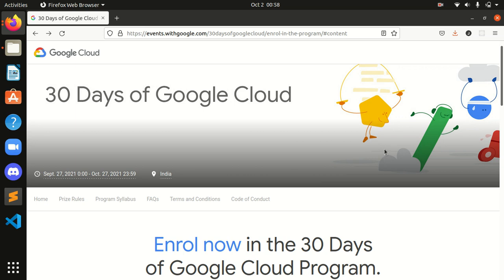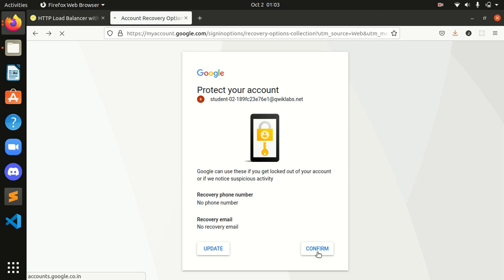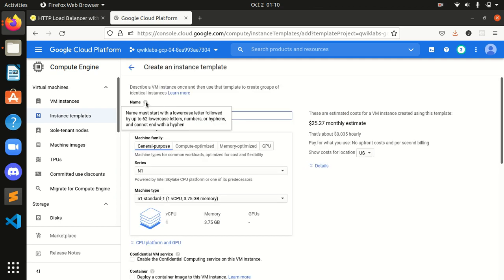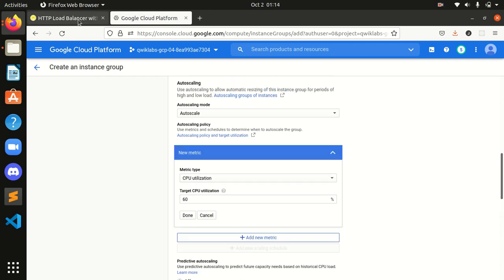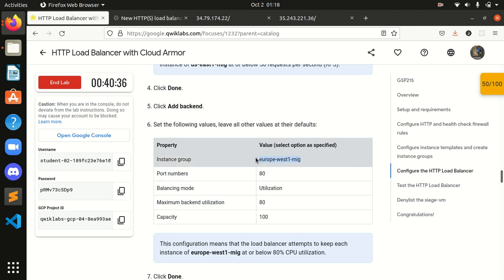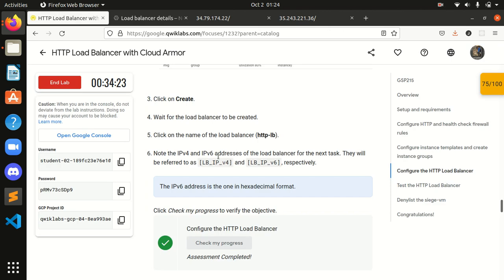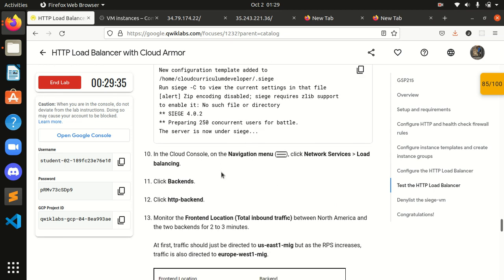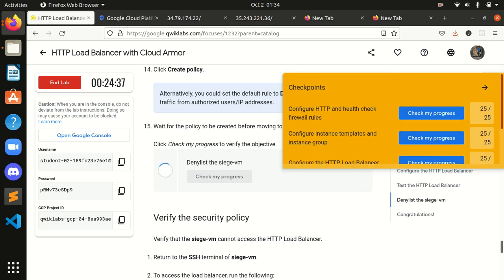30days of Google Cloud -Track1-5thQuest -3rdLab-HTTP Load Balancer with Cloud Armor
So,guys here i had solved the THIRD lab in 30 days of google cloud ,5th quest,with all the steps and with audio ,so guys you can watch this video and solve the labs.